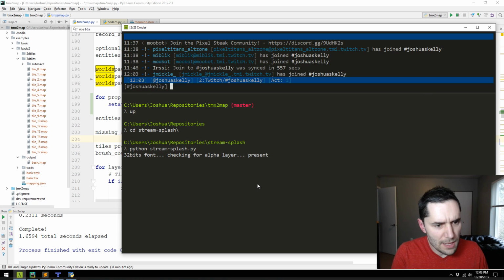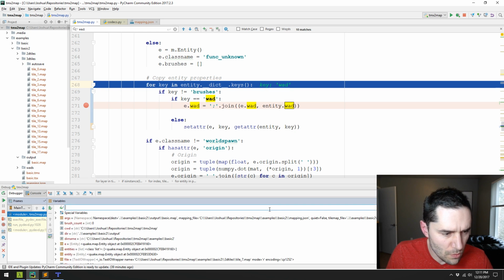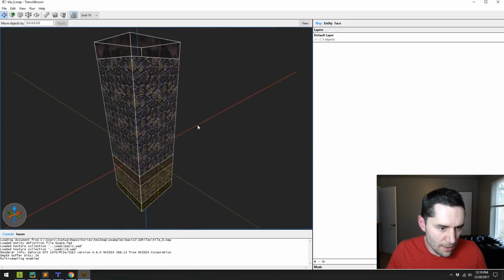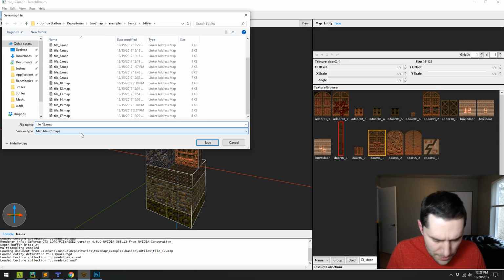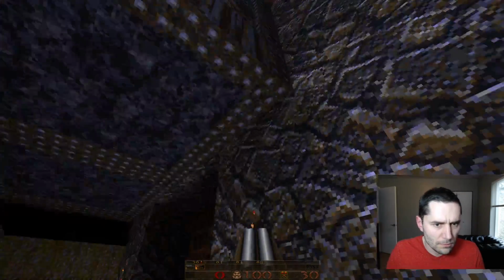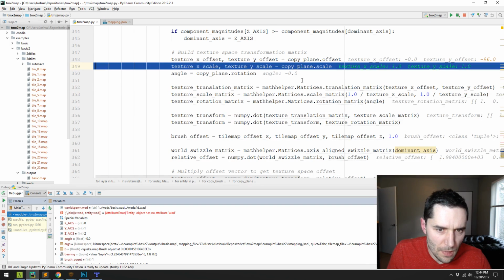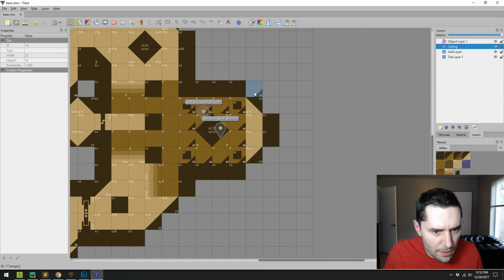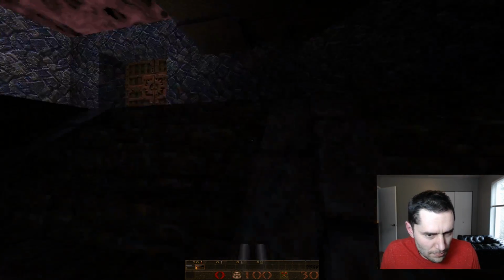Quake Tools Lunch Break - Episode 15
I am making a tool to convert 2D tilemaps created in Tiled into 3D Quake maps. Follow along!